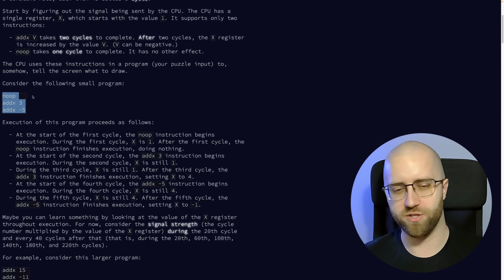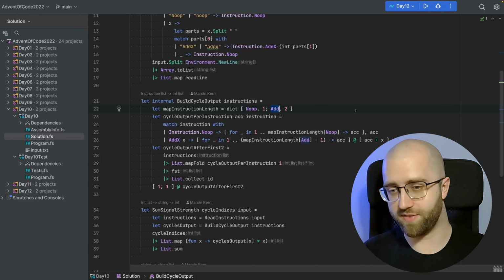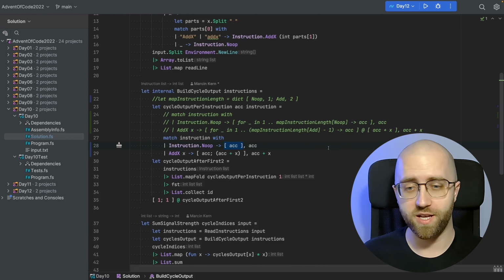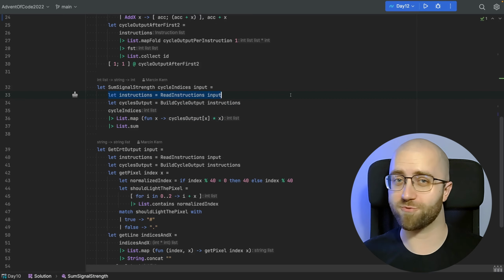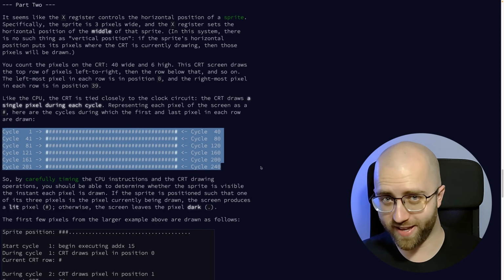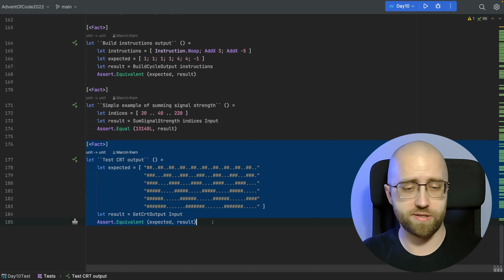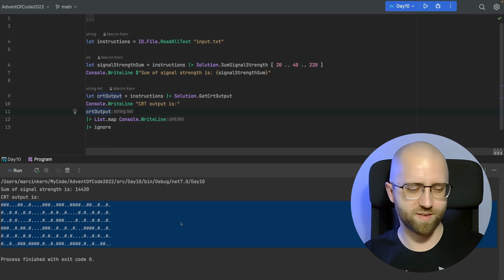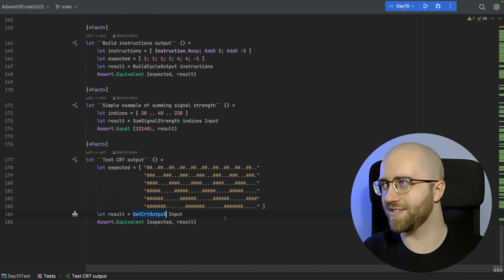Track the X register value. Day 10: F#, advent of code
Advent of code 2022 in functional programming with F# and TDD sprinkled on top